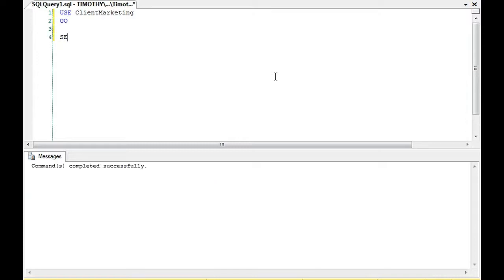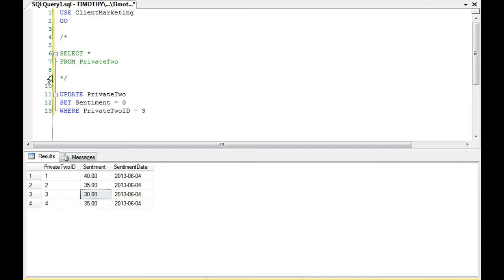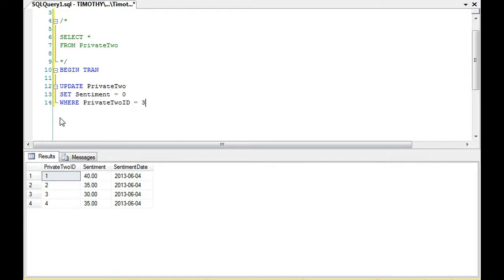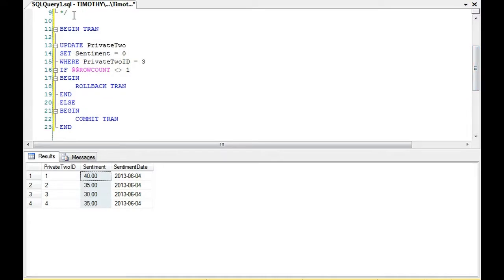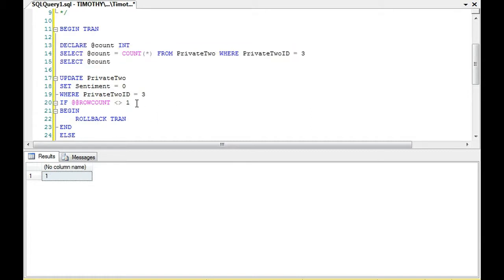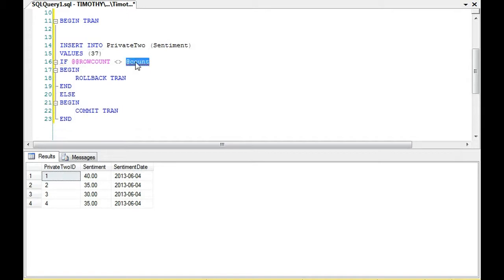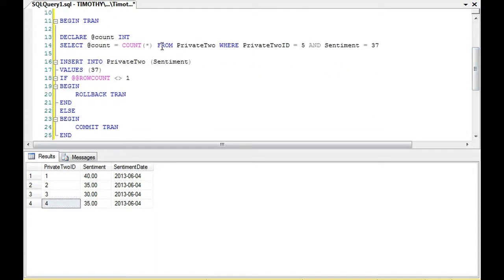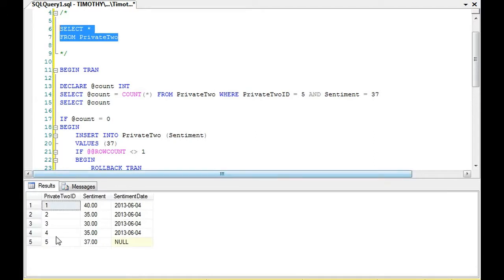TSQL: Minimize Errors On Inserts, Updates and Deletes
Do you need general technical consulting help in database engineering or security?  Fill out the following form How to minimize or eliminate errors on updating, inserting or deleting.